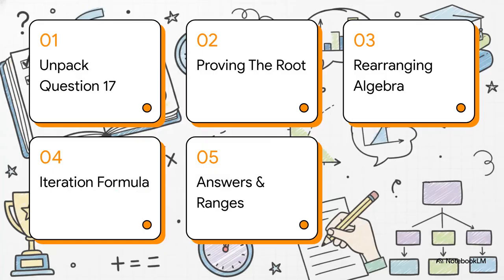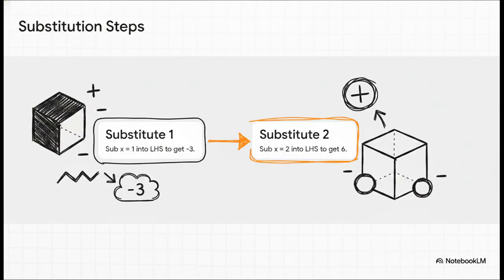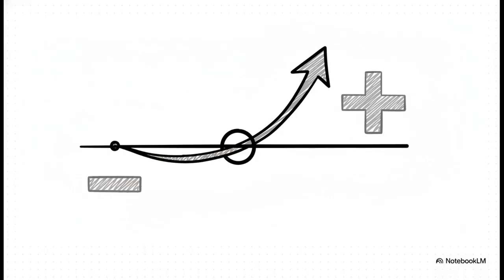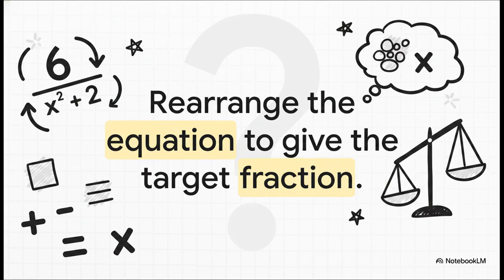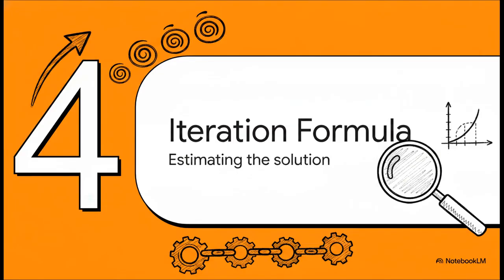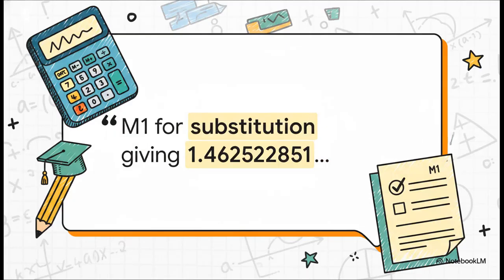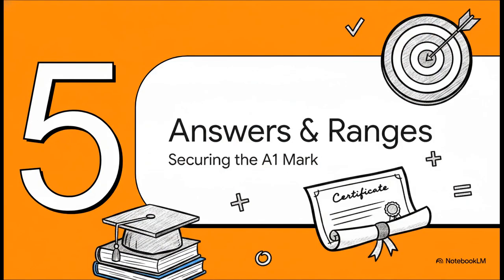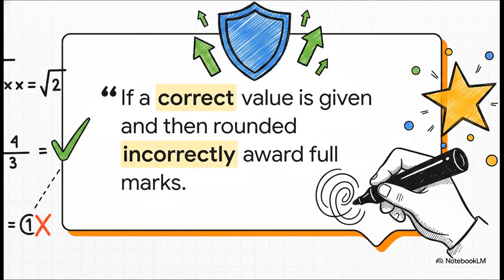Edexcel GCSE Mathematics 2023-11 Past Paper Higher Tier Paper 2 Q17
2023-11 Past Paper
Q17 Tests showing a root exists in an interval, rearranging an equation to create an iteration formula, and using numerical iteration